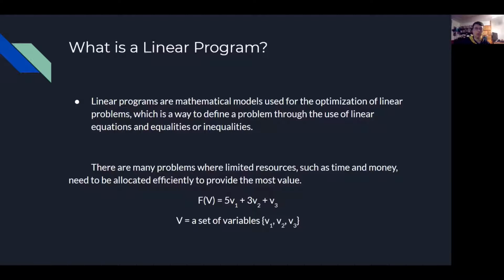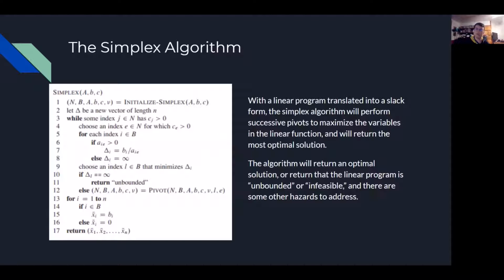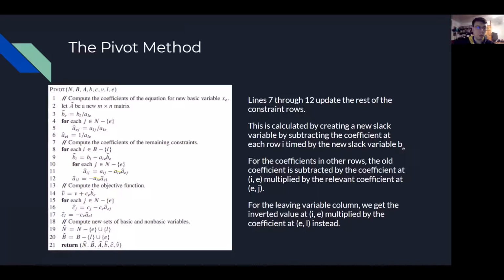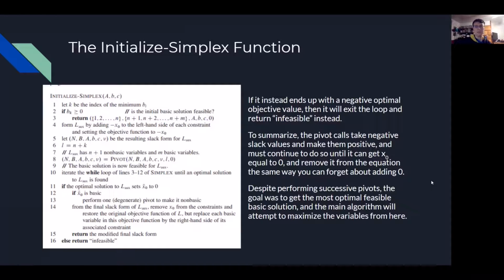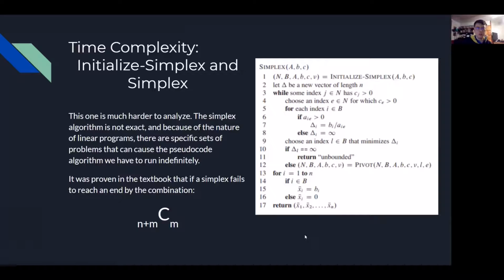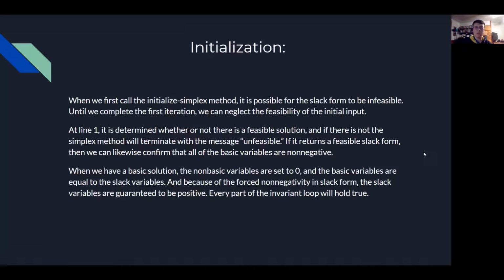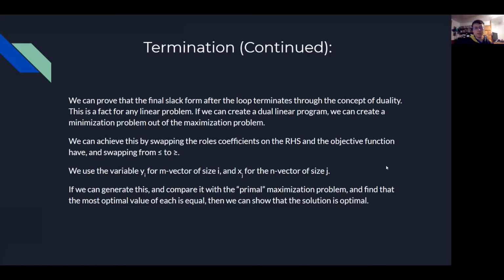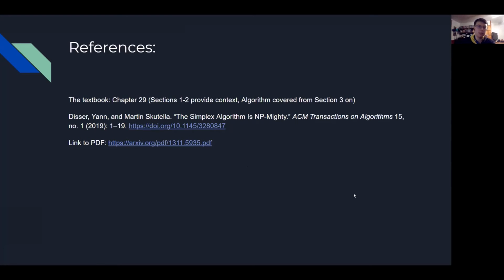CSC 379 Workshop 3